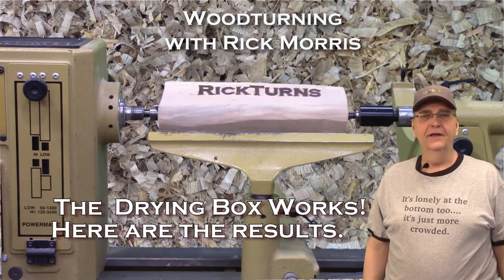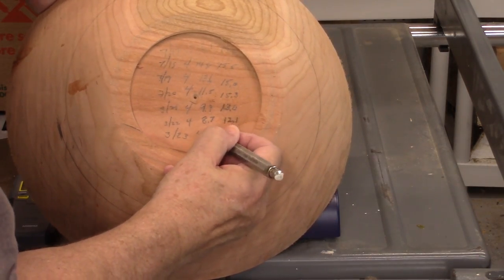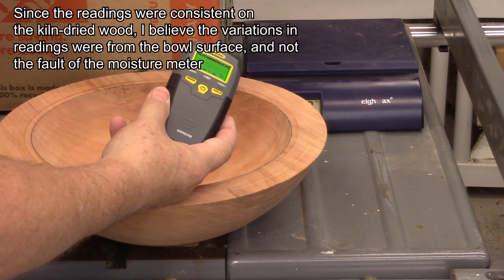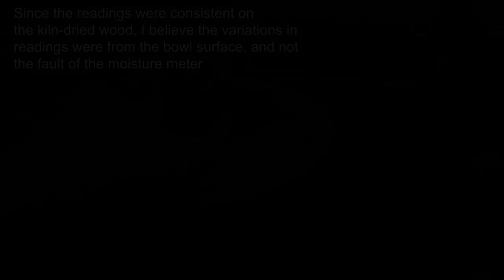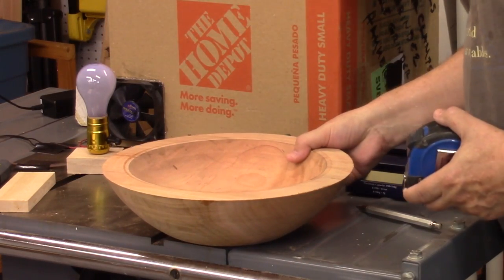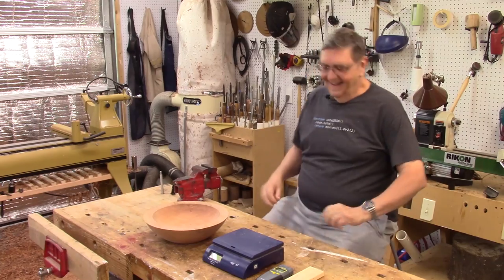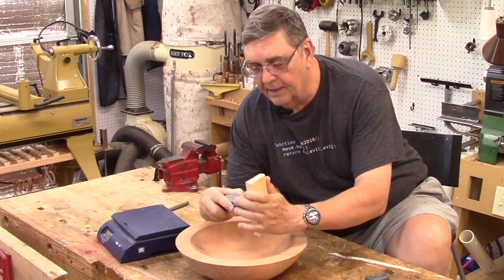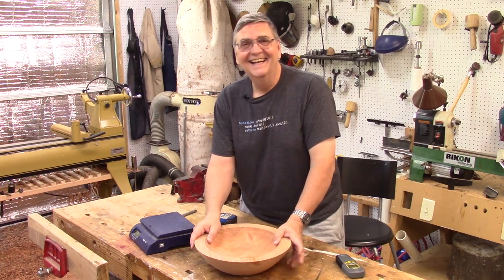Drying a cherry bowl blank in my cheap homemade drying box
In my last video, I built a quick and dirty and cheap drying box. In this video, I show the results of using that drying box on a green cherry bowl blank.